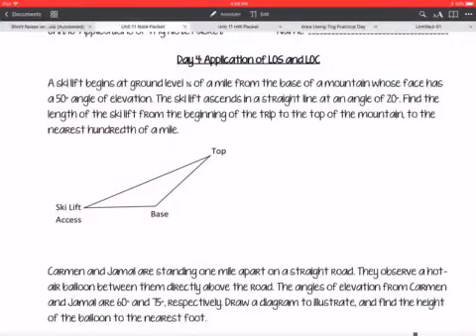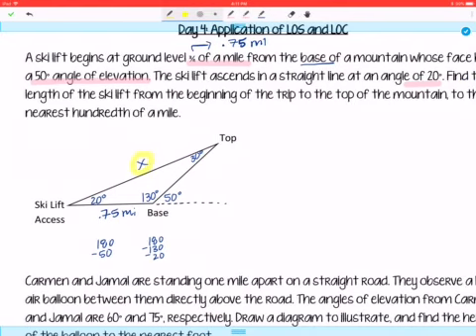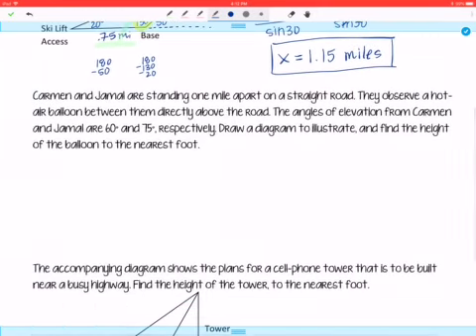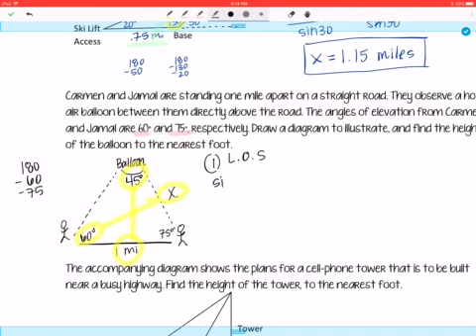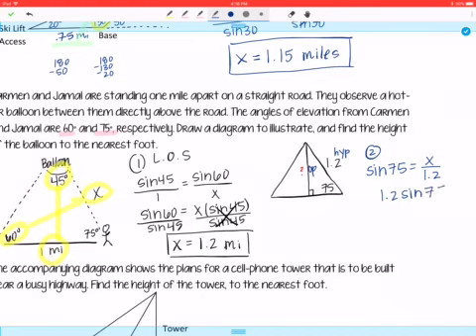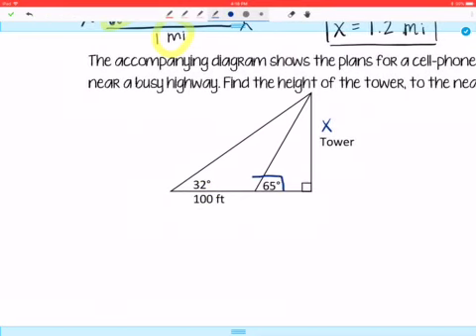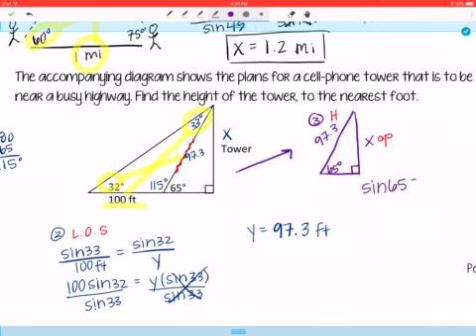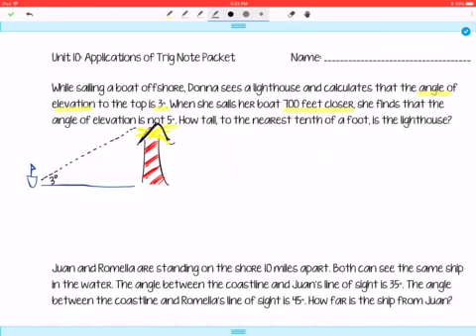Applications of LOS and LOC Part 1